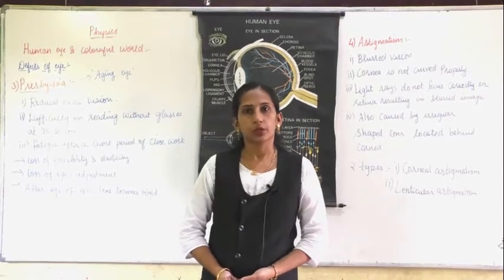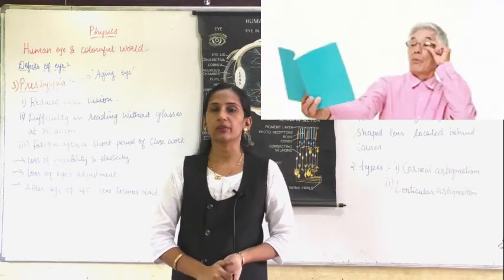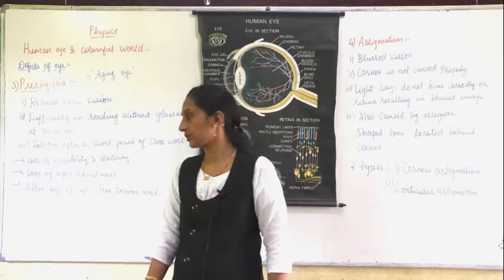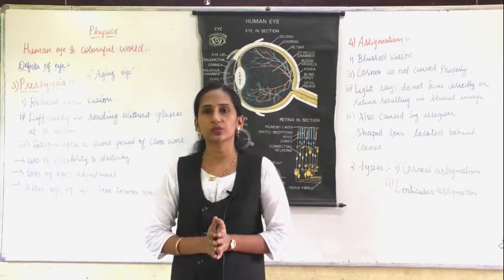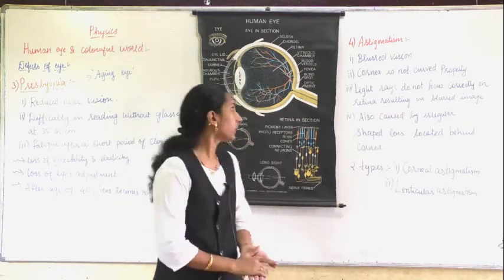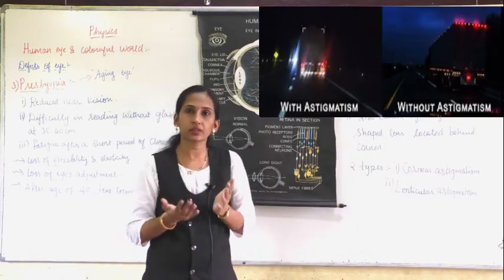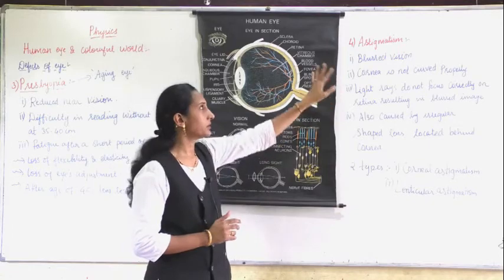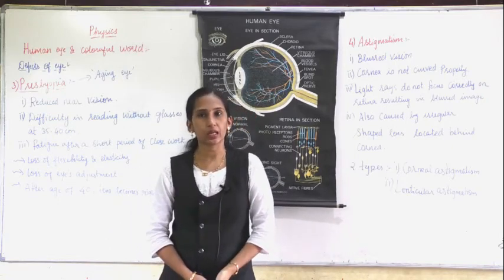Class X Defects of vision -2 part 4